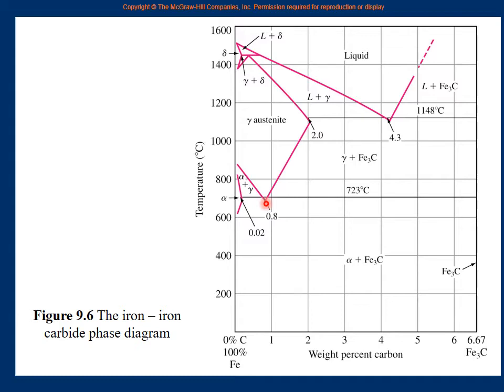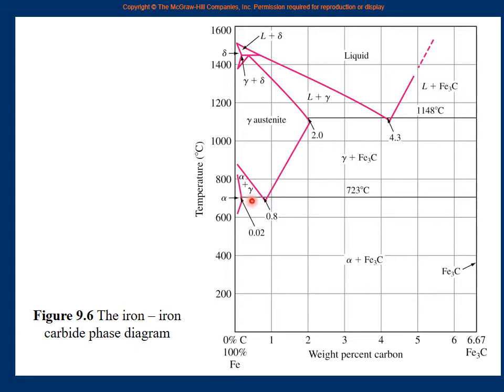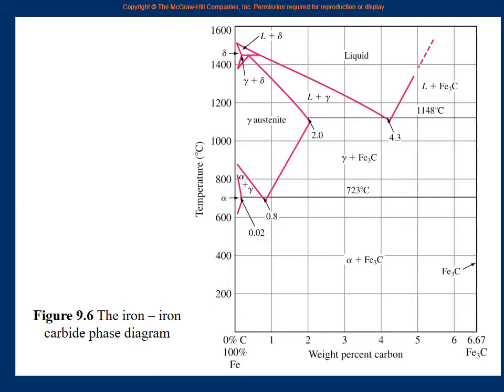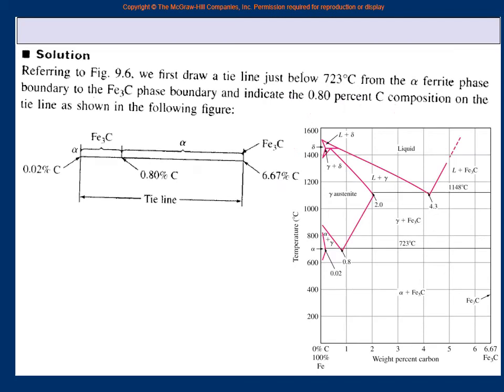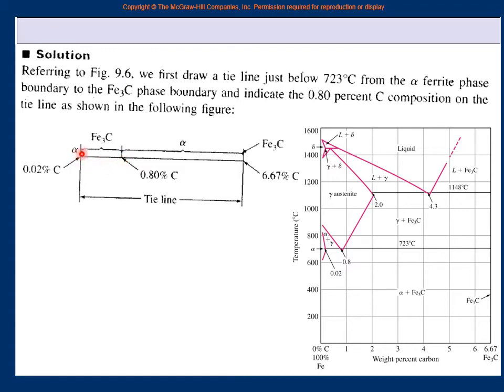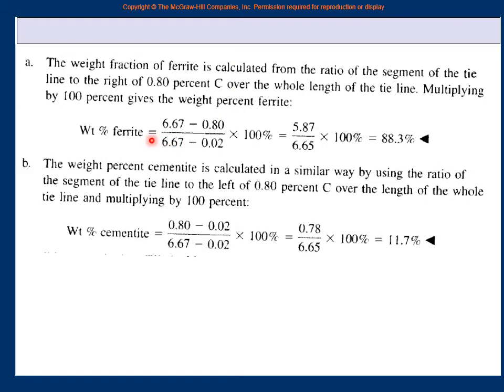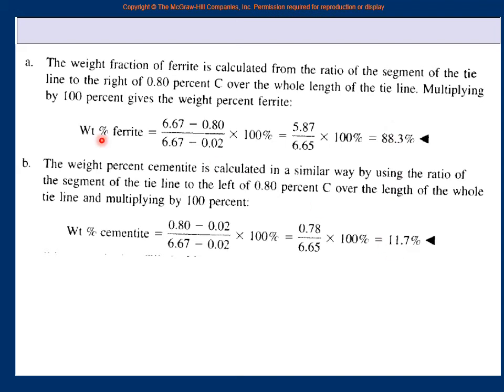Lec 1d Ch 9 Engineering Alloys